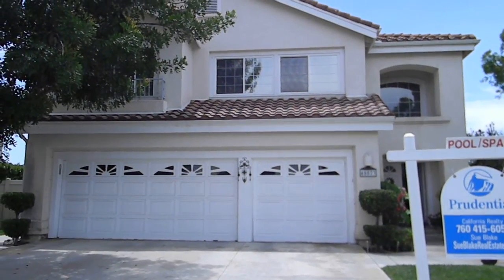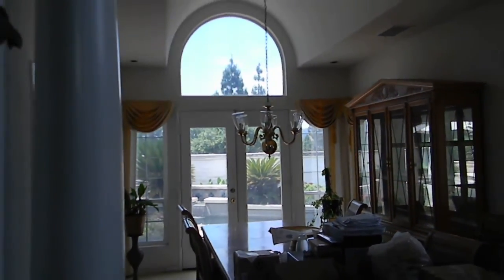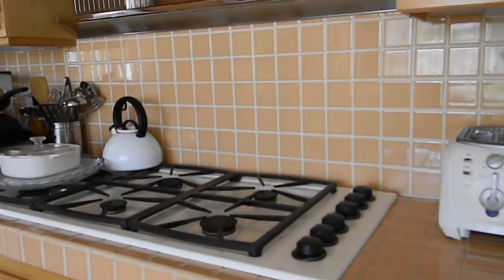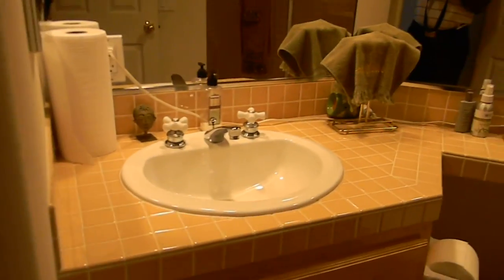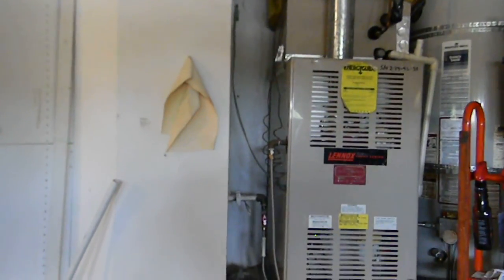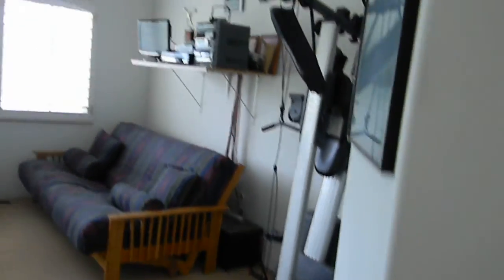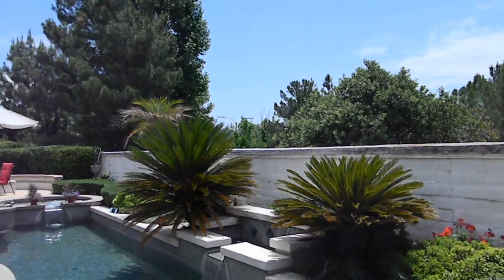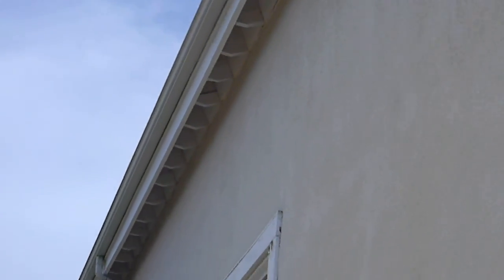45573 Via Jaca-Temecula 6-1-2013